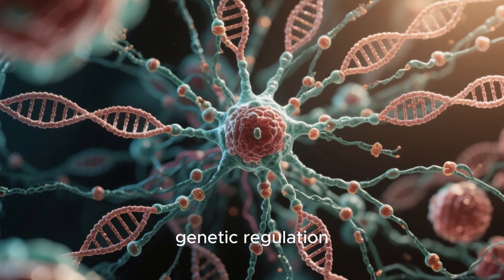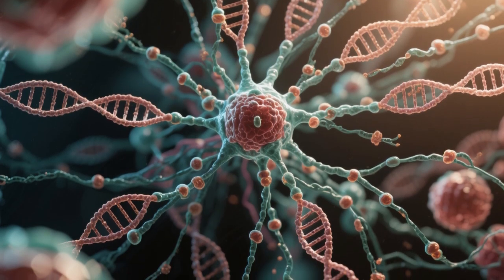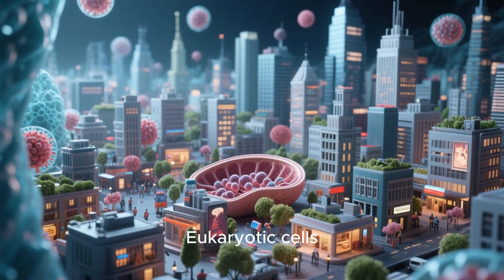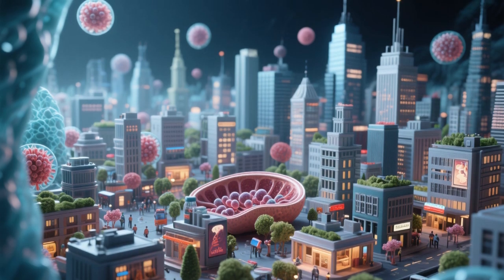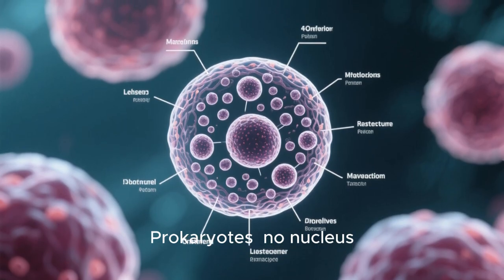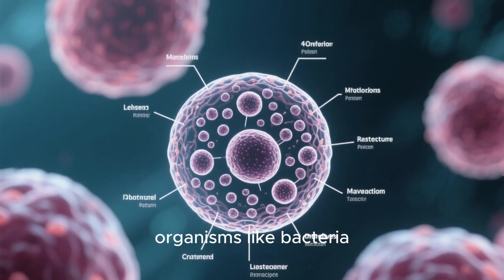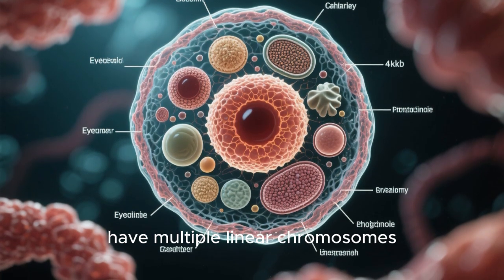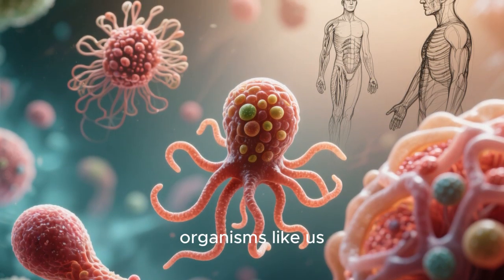Types of Cells | Prokaryotic vs Eukaryotic | Smart Biology Hub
In this lesson, we discuss different types of cells, including prokaryotic and eukaryotic cells. Understand their differences with clear explanations and visuals.